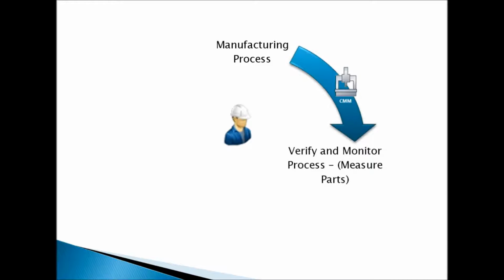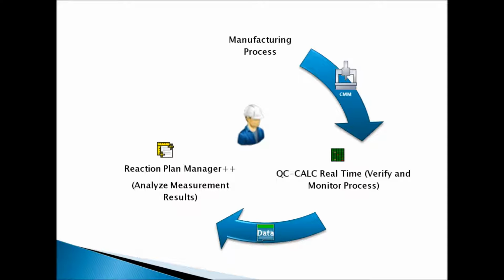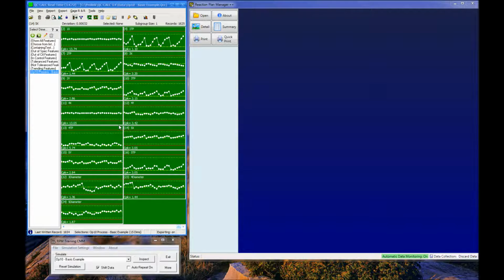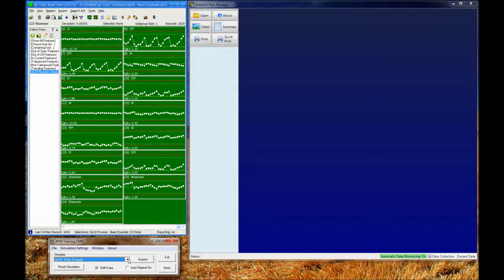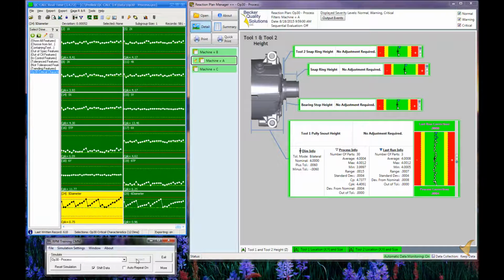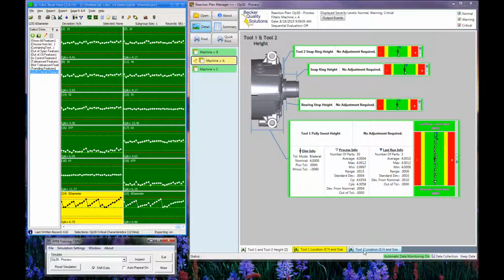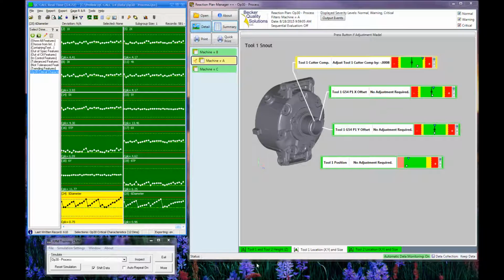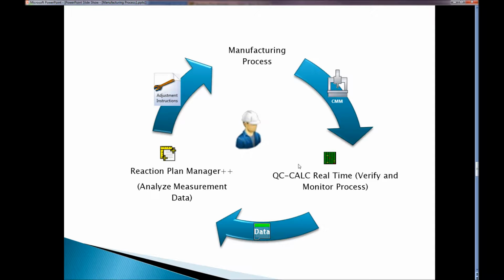QC-CALC Real-Time and Reaction Plan Manager++ Demonstration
Learn how the QC-CALC Real-Time and Reaction Plan Manager++ software solutions work together to give operators on the shop floor the information they need to adjust their manufacturing process.